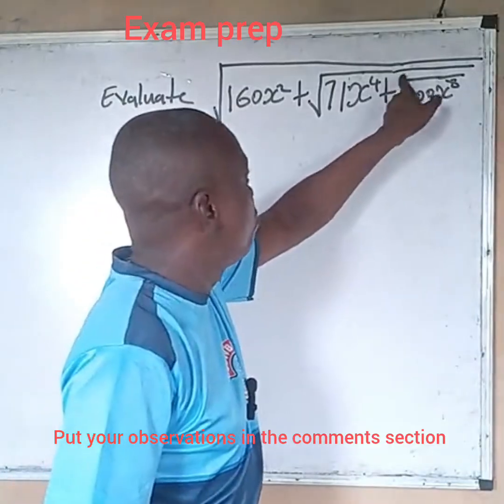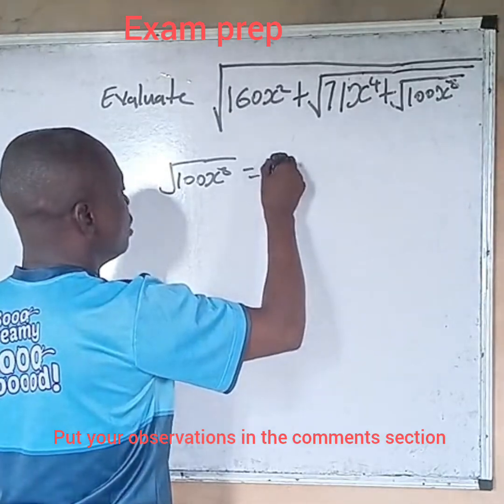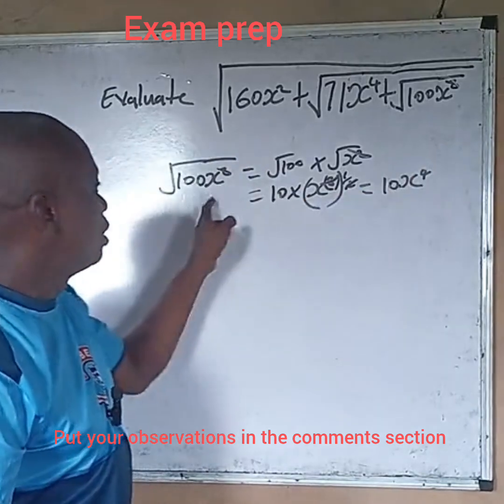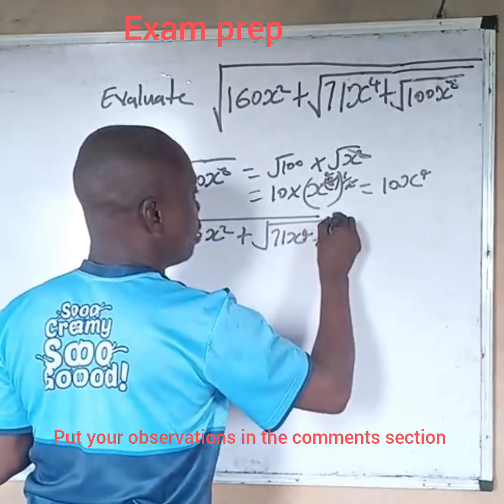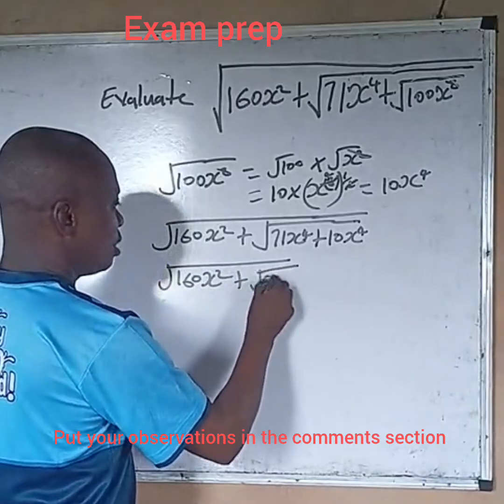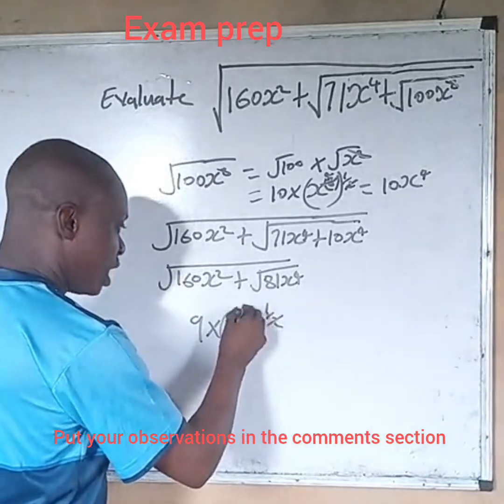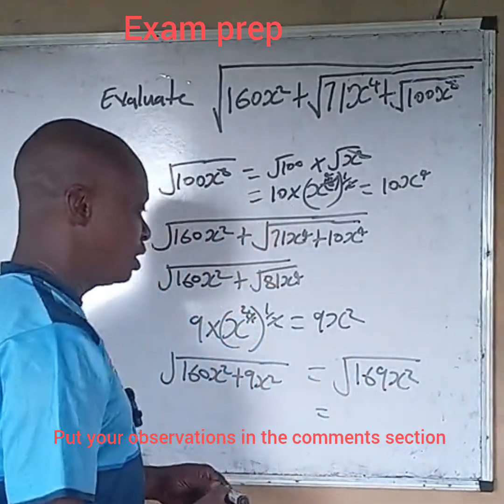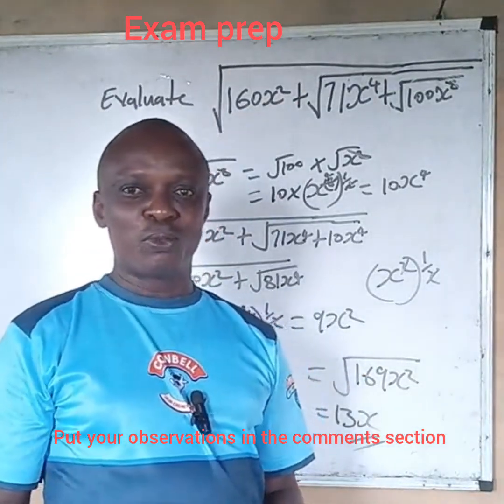The "Exam Trap"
WAEC/EXAM TRAP!" or "DON'T BLUNDER THIS!" * Graphic Overlay: A giant red "X" over a common wrong starting guess, and a green checkmark pointing to the correct first step (evaluating the inside square root first).